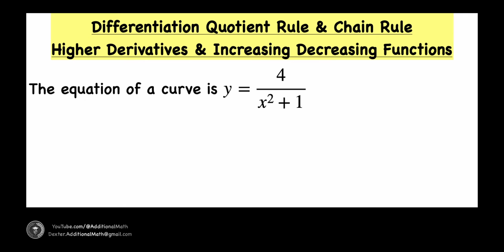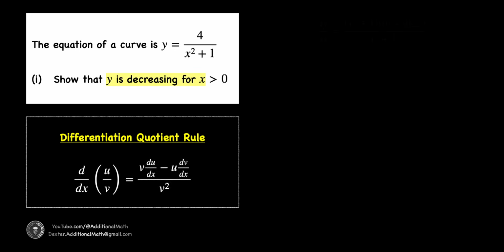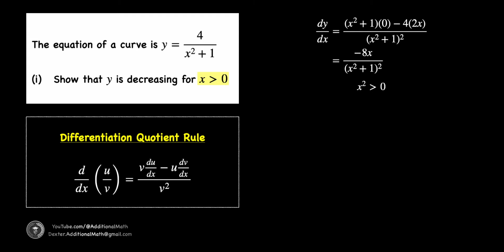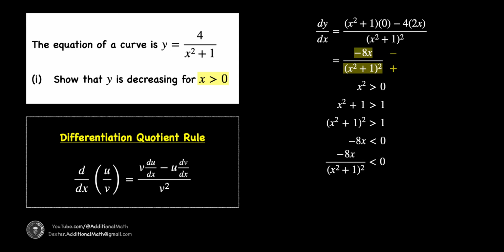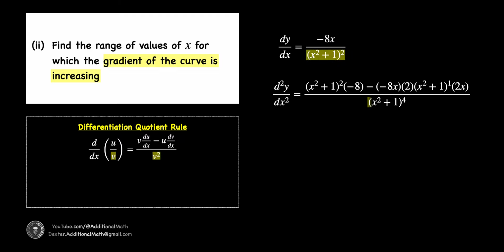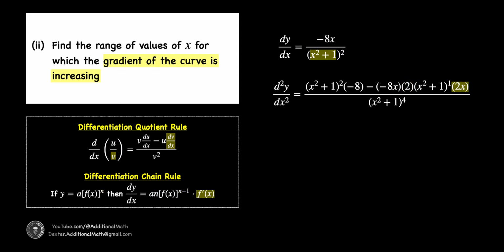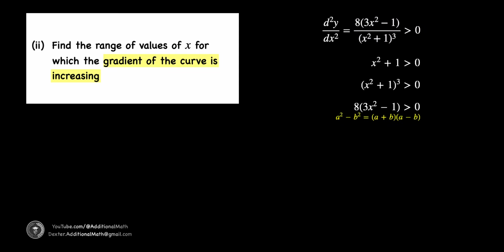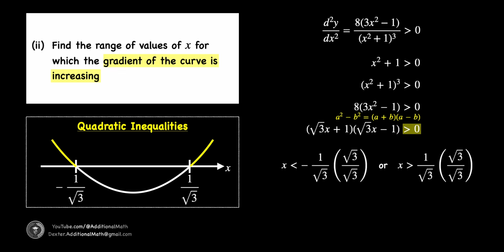Differentiation - Increasing And Decreasing Functions Chain Rule | O-Level Additional Math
This Math video is about applying the rules of differentiation to differentiate algebraic expressions and calculating higher derivatives of functions in determining increasing and decreasing functions.

2022 Tanjong Katong Girls Prelim

I teach Additional Math and Accounting for GCE O-Level, IGCSE, AUSMAT and Diploma in schools and tuition since 2008.

AMath Tuition at 421 Tampines St 41, Singapore